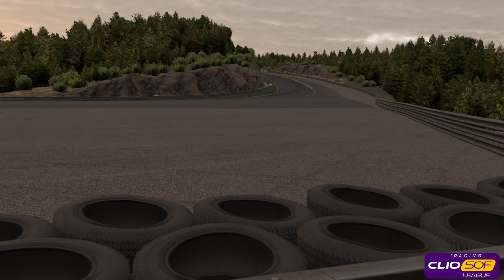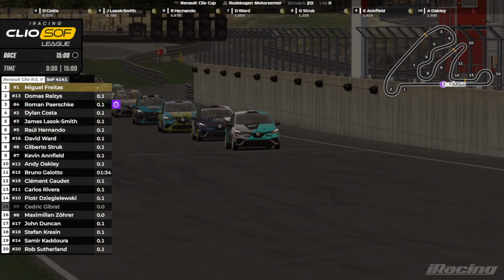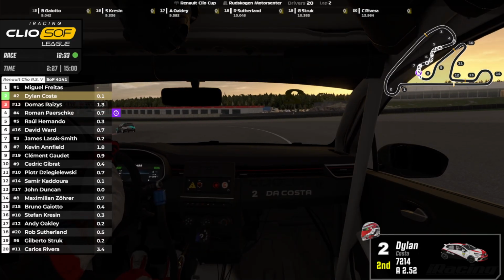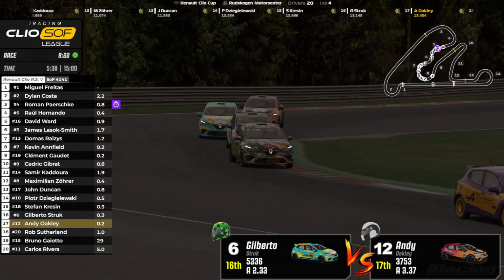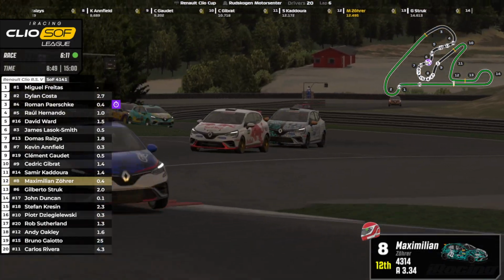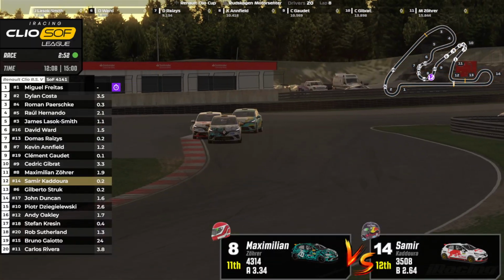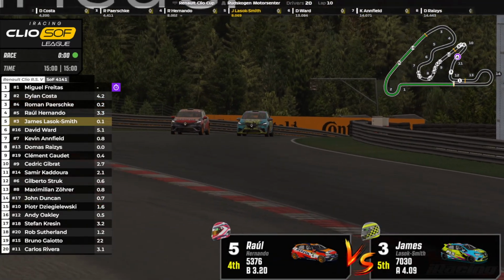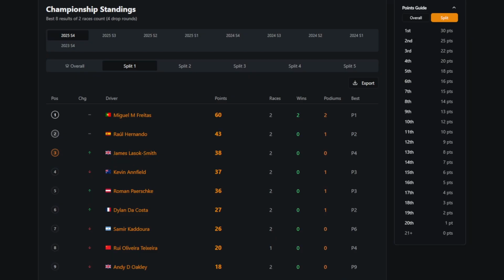Clio Cup SoF League | S4 2025 - Week 2 | Rudskogen | Split 1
Week 2 of the 9th season of the Renault Clio SoF League at Rudskogen.

Split 1 out of 4 - Strength of Field: 4141 iRating

Intro video made by Jack Davies
Starting Grid Theme: F1 Pole Position 64 - Starting Grid
Replays: F1 World Grand Prix II (N64) - Schedule
Clio SoF Theme by Jack Davies

Formating:
0:00 Intro
0:32 Pre-Race
2:34 Demonstration Lap
4:21 Starting Grid
5:07 Race
22:13 Championship Standings
24:56 Replays & Highlights